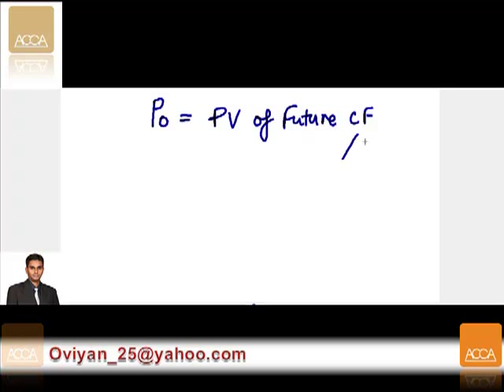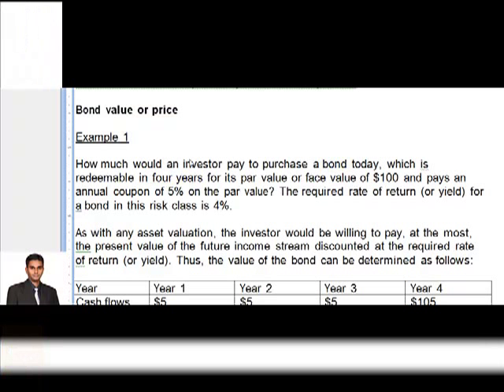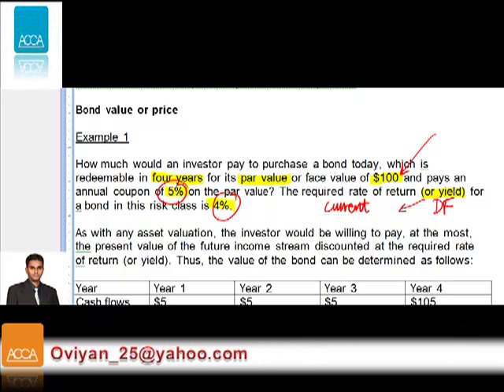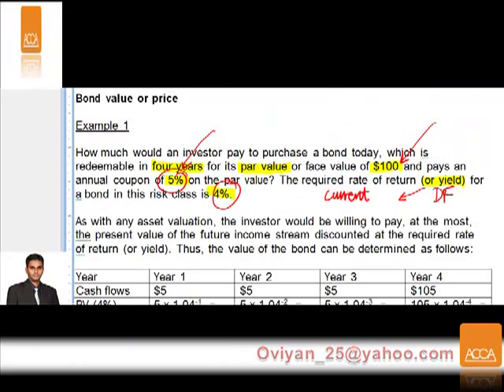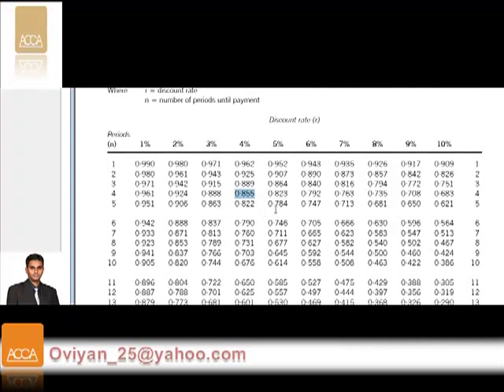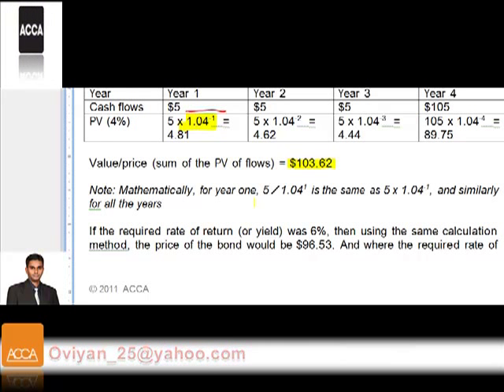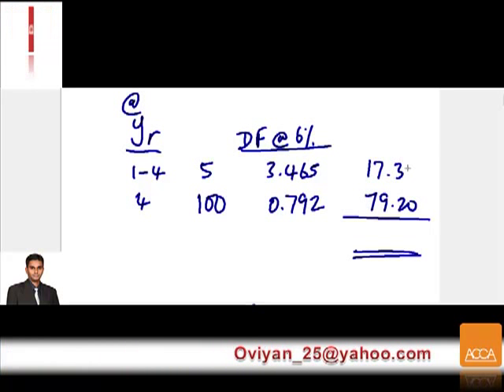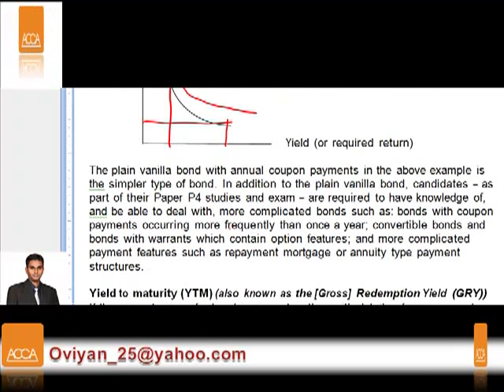AFM P4 ACCA Sept 2011 Article Part 1 (Article by Examiner)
P4 ACCA